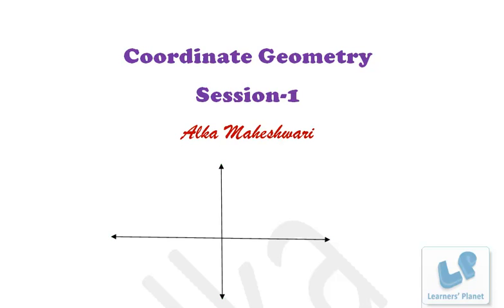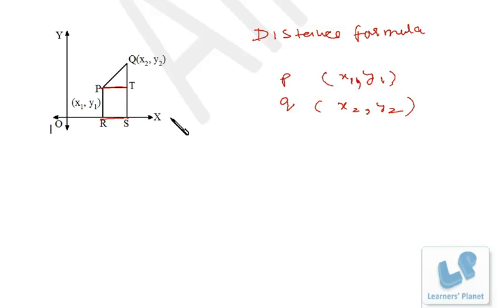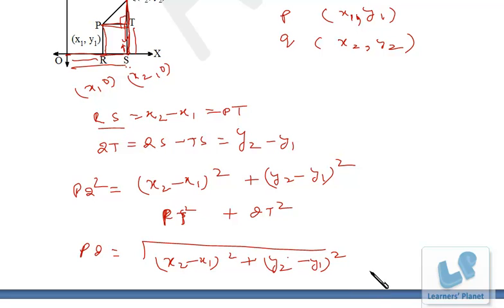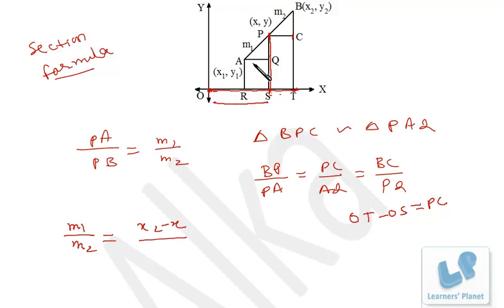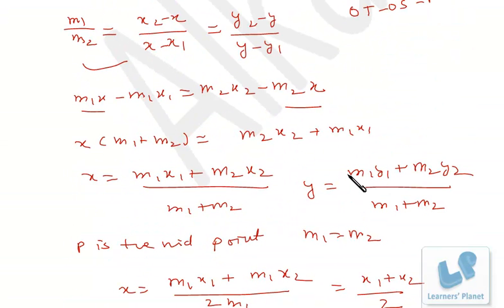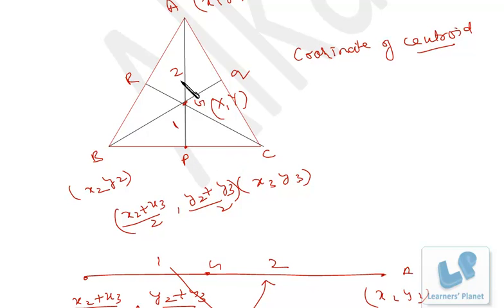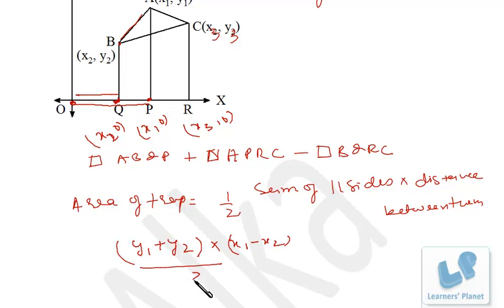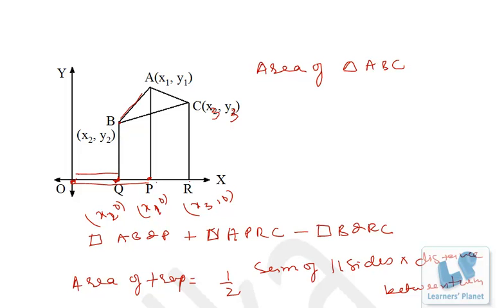Coordinate geometry tricks in maths for bank exams session 1